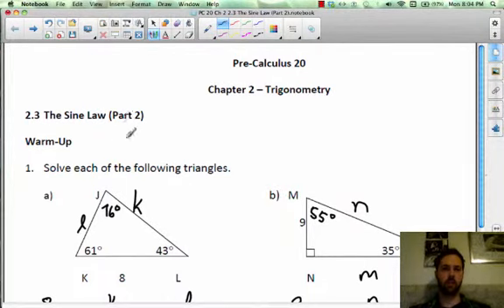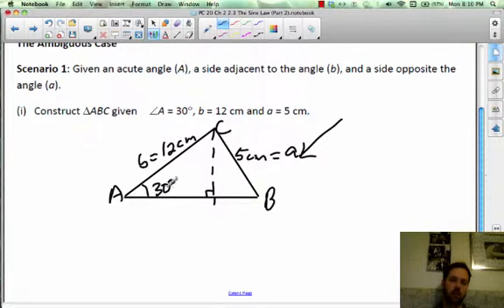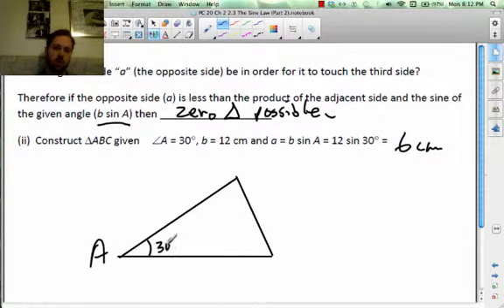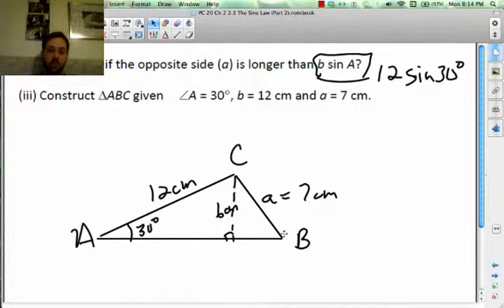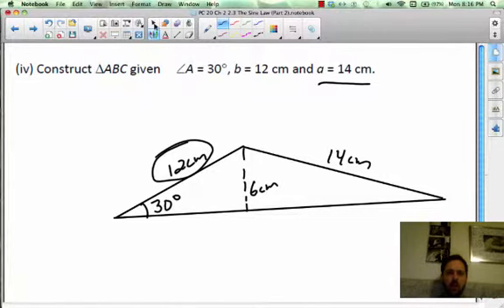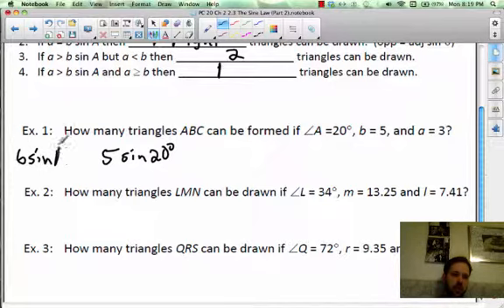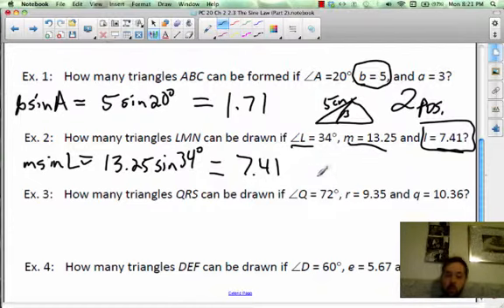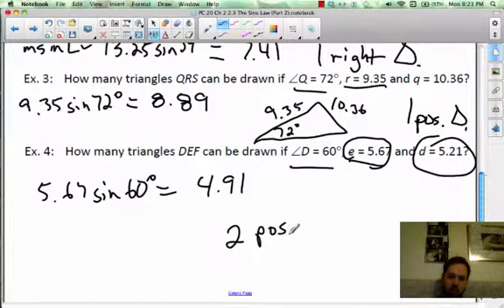2.3 Sine Law (Part 2)